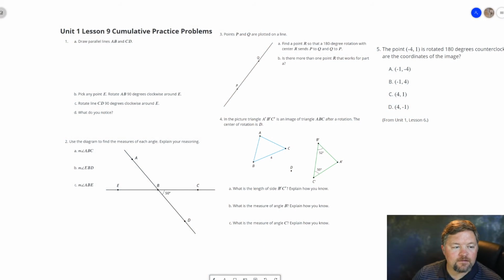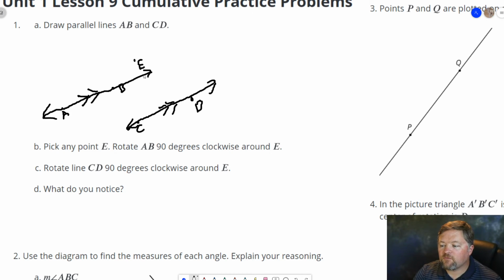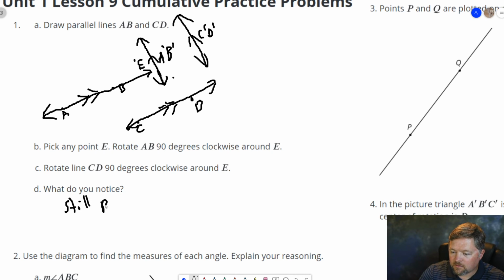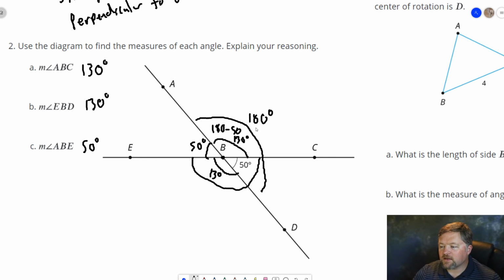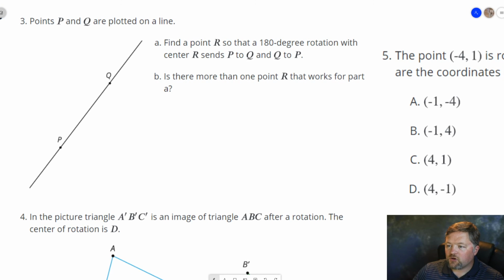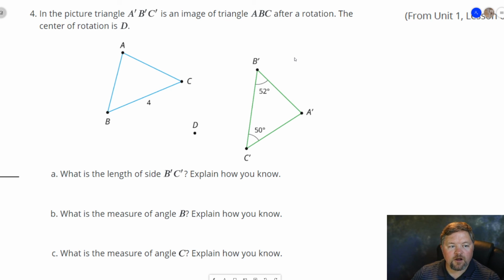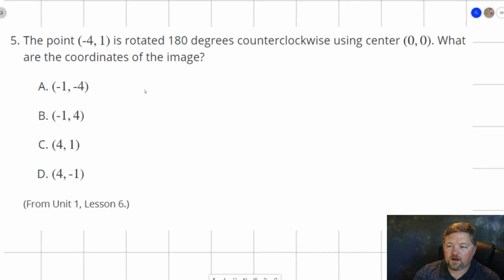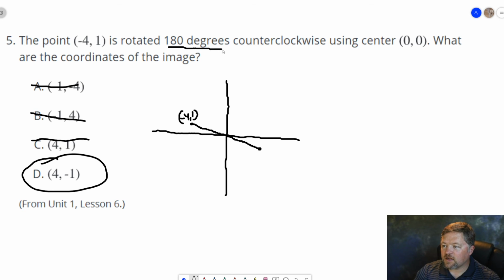Grade 8 unit 1 Lesson 9